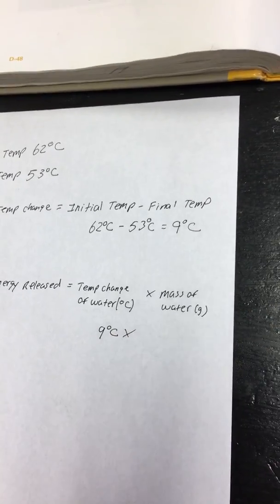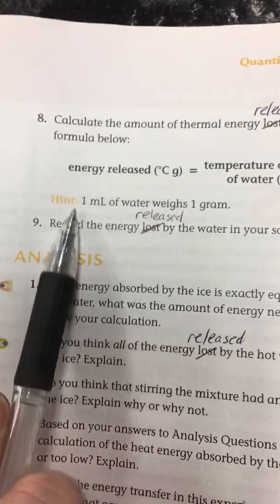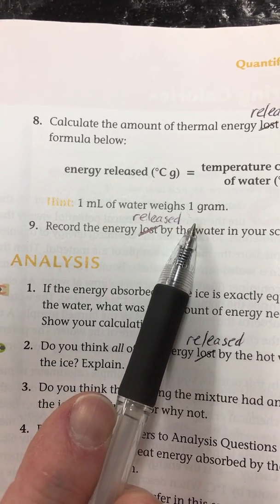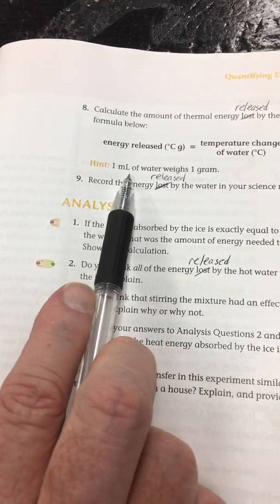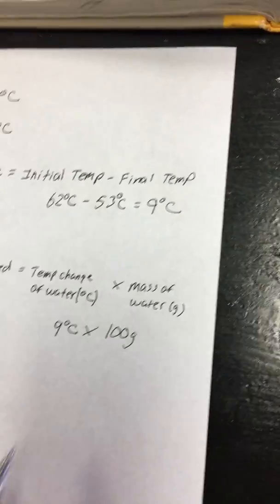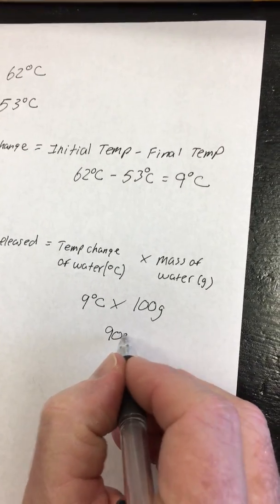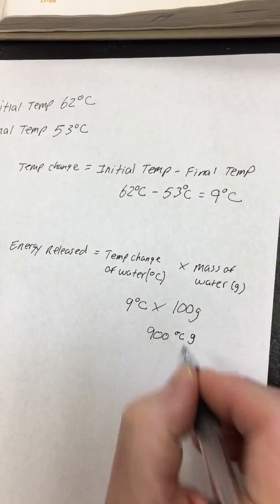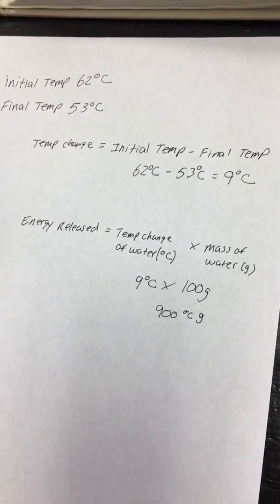Lab D-62 Quantifying Energy